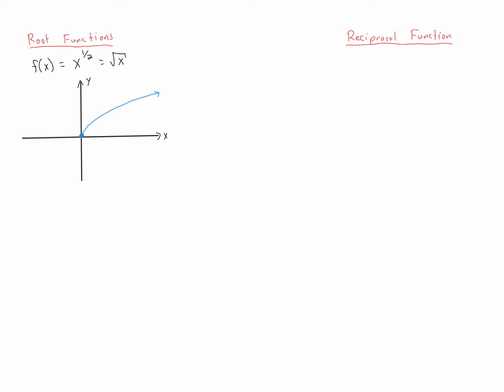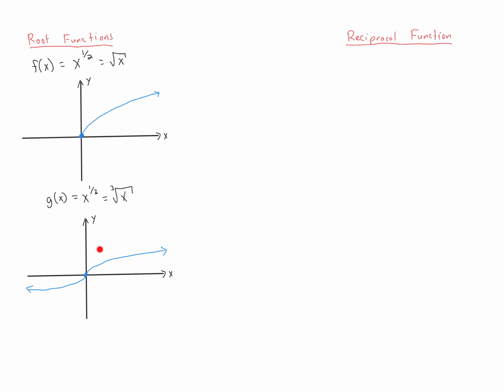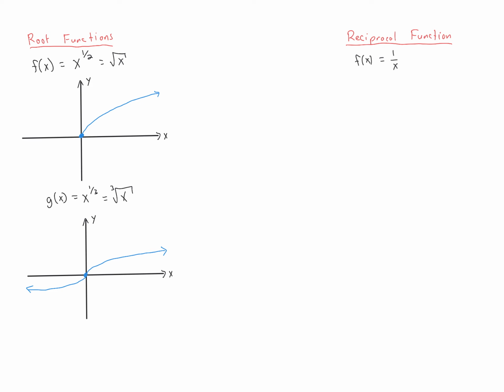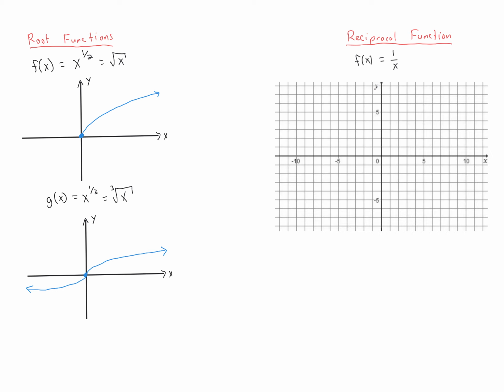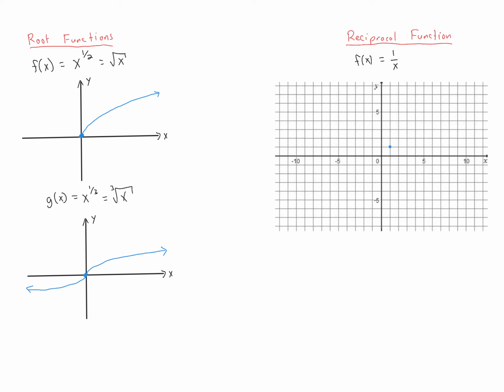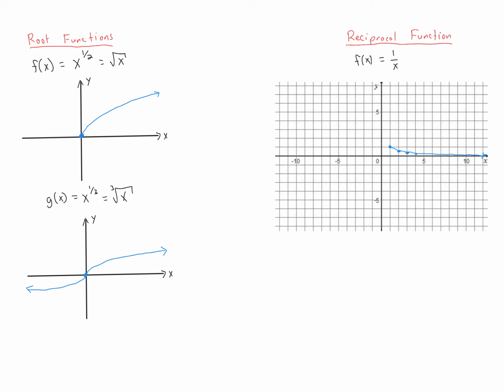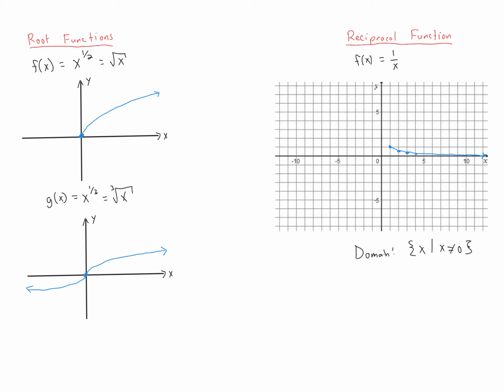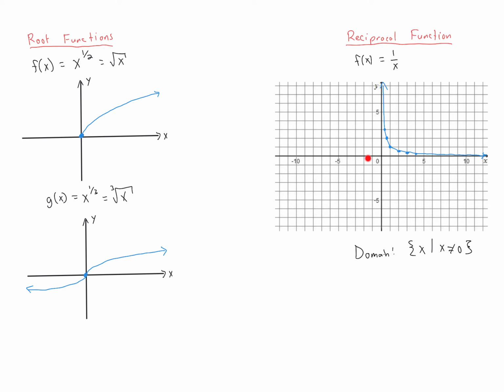Algebraic Functions (Part 4)